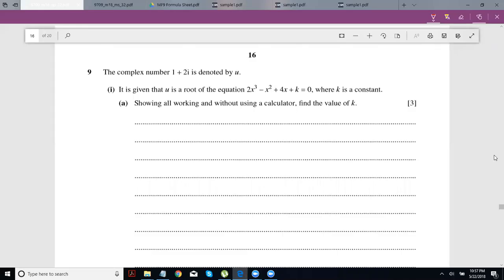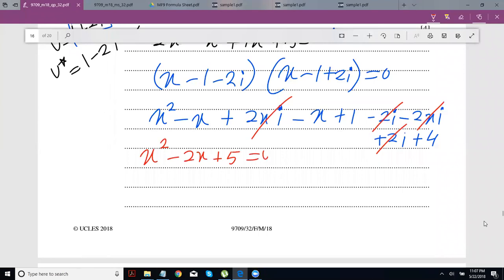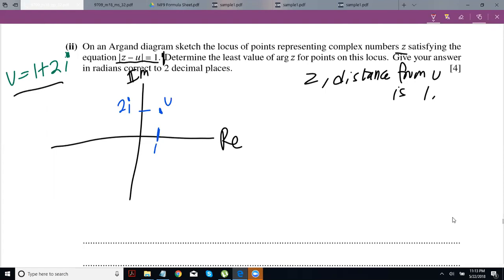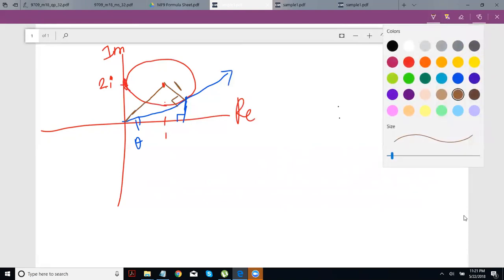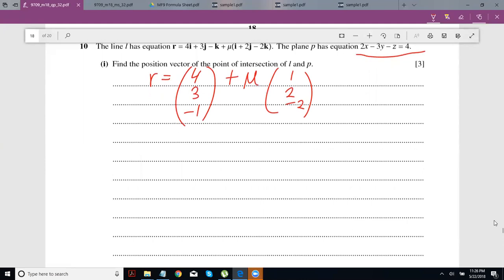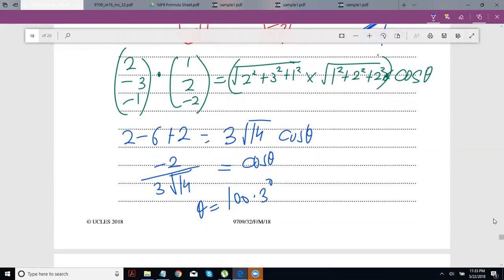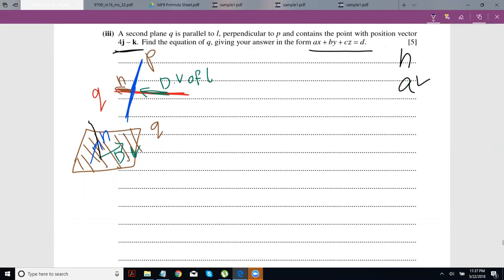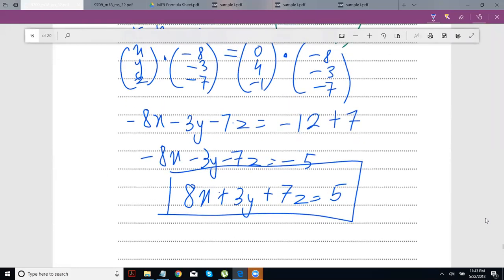Feb/March 2018 [32] - Part 5 (Q9-Q10)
Qs on Complex Numbers and Vectors.